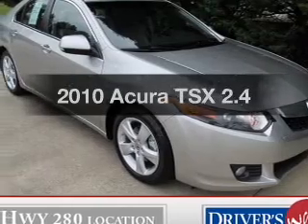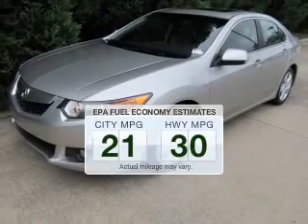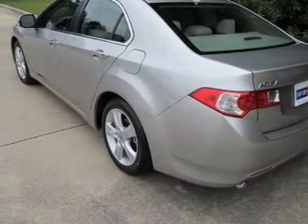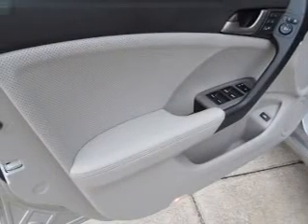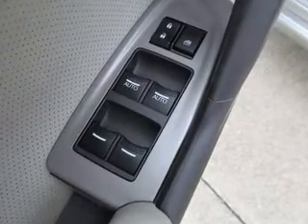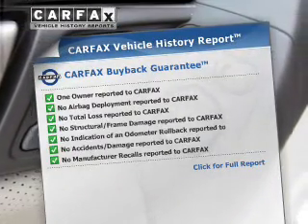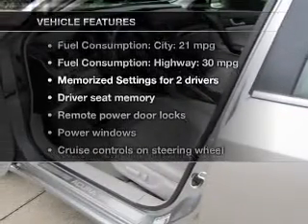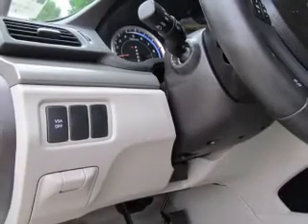2010 Acura TSX - Pelham AL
Year: 2010
Make: Acura
Model: TSX
Trim: 2.4
Engine: 2.4 liter inline 4 cylinder 16 valve
Transmission: 5-Speed Automatic
Color: Silver
Mileage: 39911
Address:
100 Drivers Way